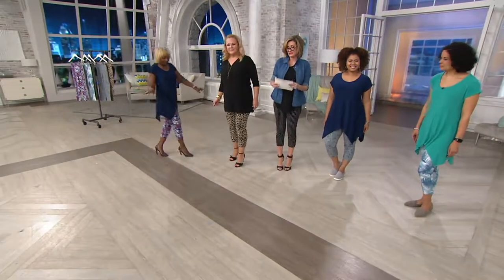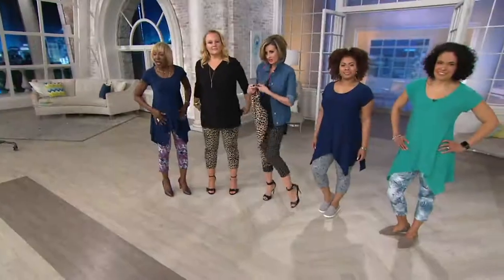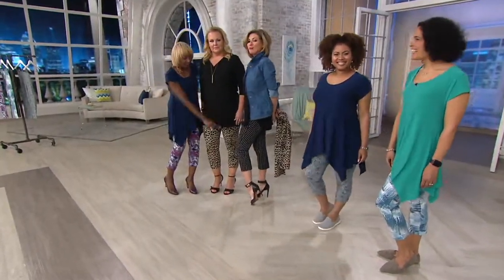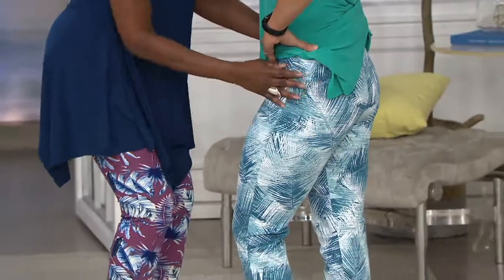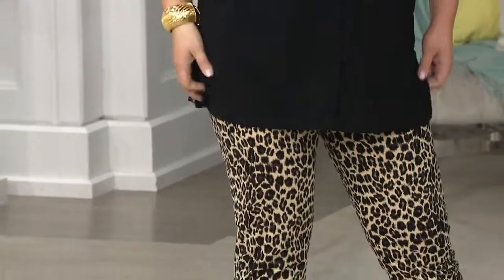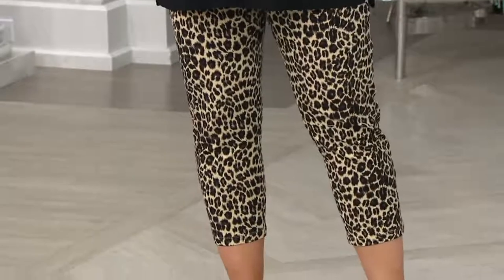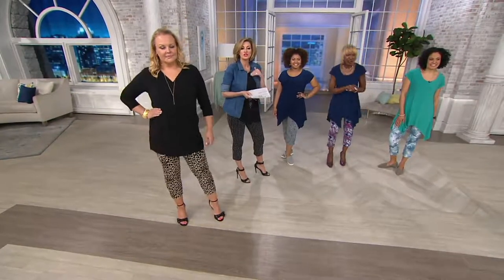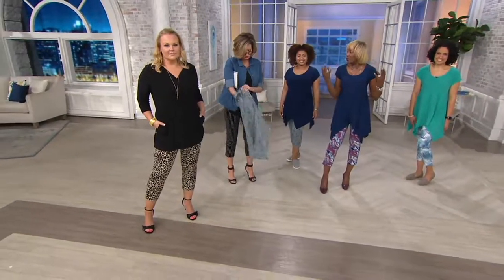Women with Control Pull-On Printed Crop Pants on QVC